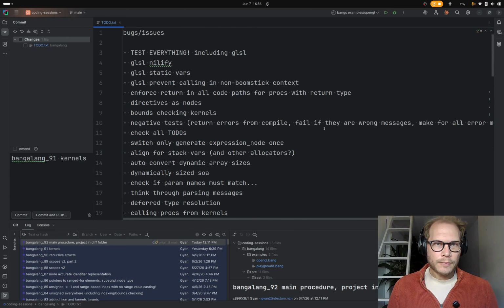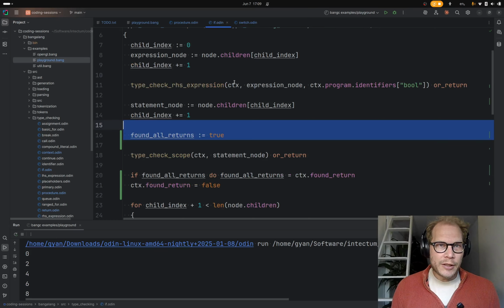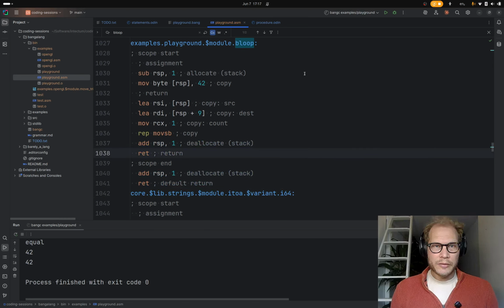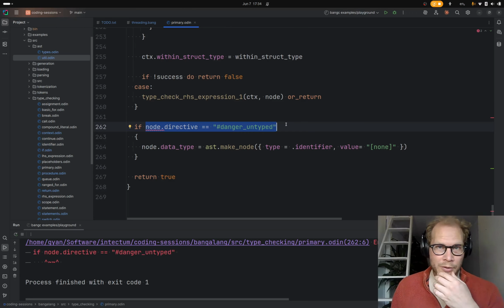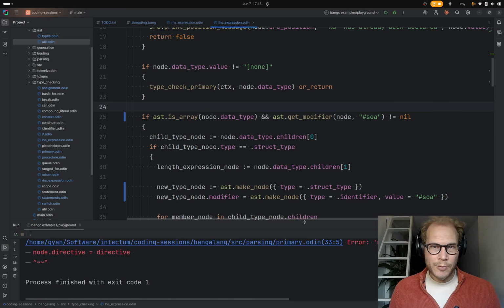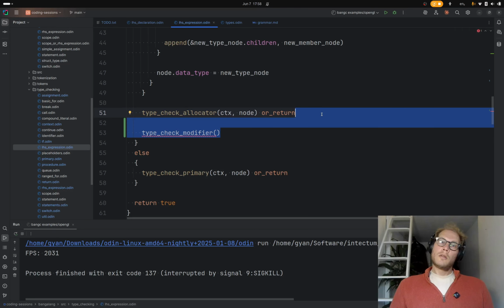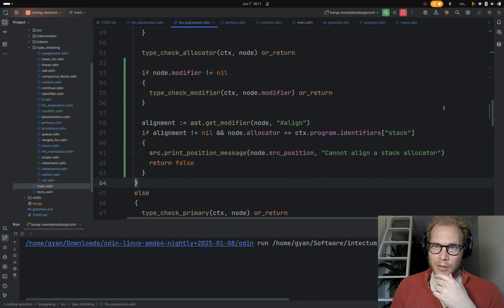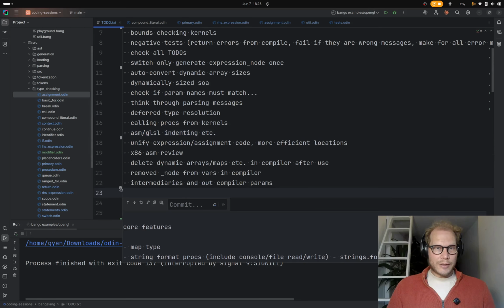Improving Returns and Alignment // Bangalang 93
Better returns and alignment in Bangalang's compiler.